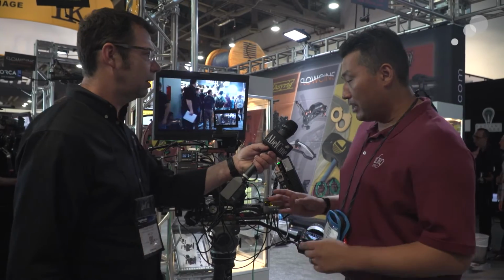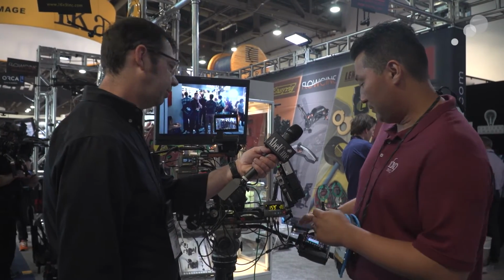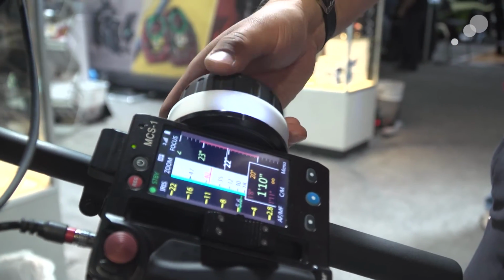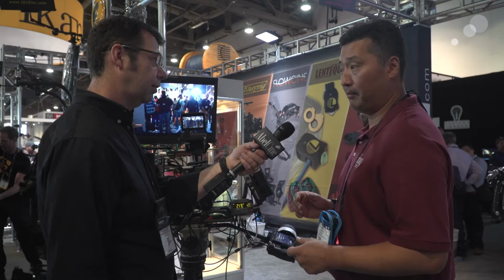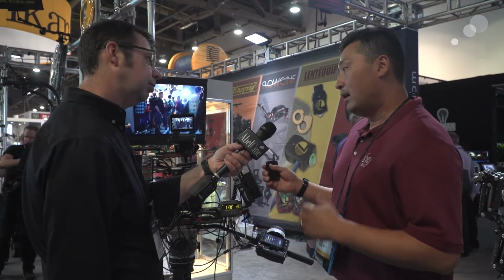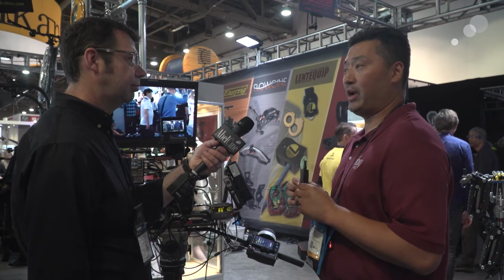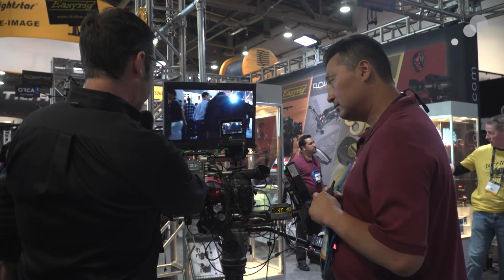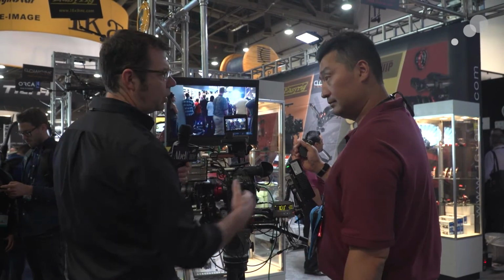NAB 2016: Movcam Wireless System Updates